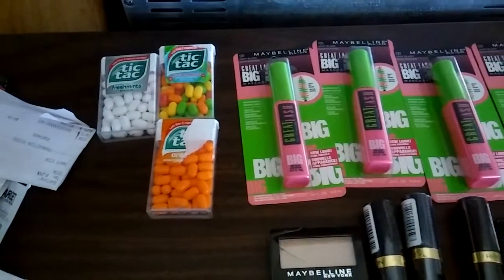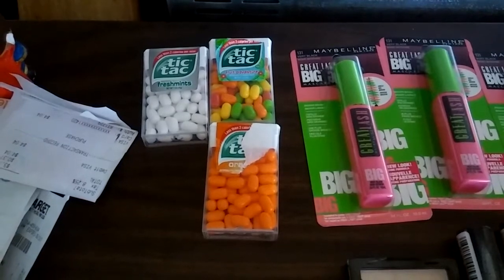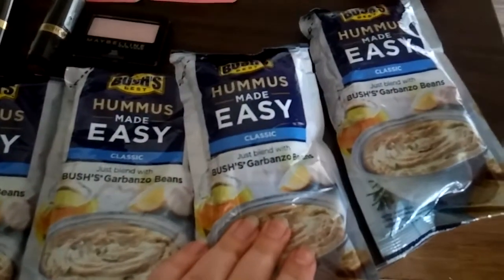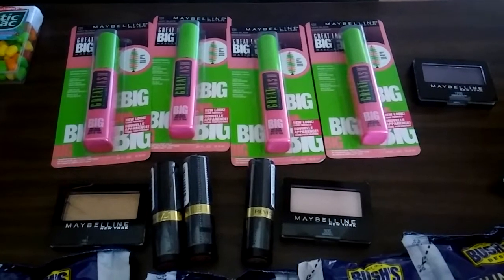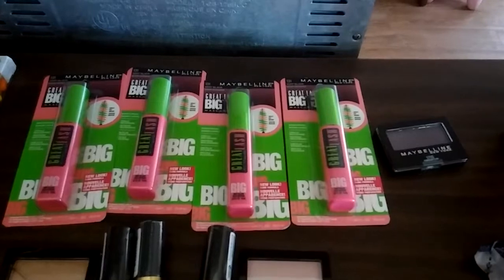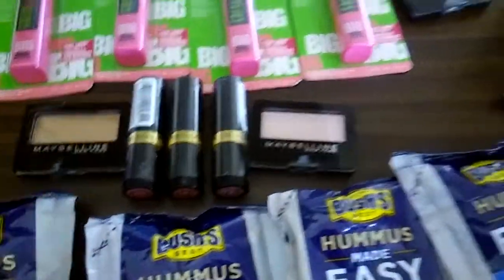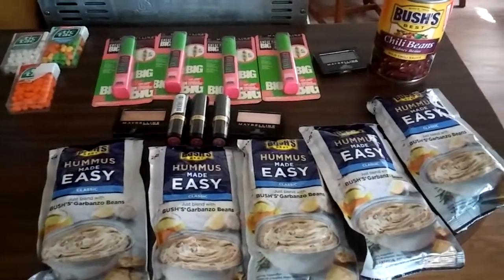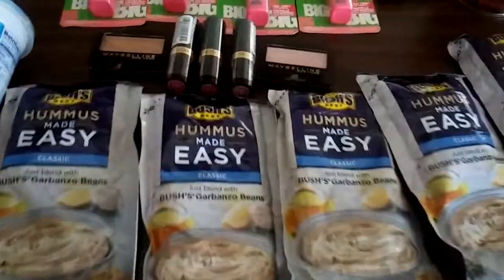I Saved $50 at Target!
Get the Ibotta app to earn money back on purchases you make everyday! Use my link to get $10 after your first rebate!

Text Beauty to 827438 for Spend $20 get $5 personal care mobile coupon

Instagram Deal Alerts!